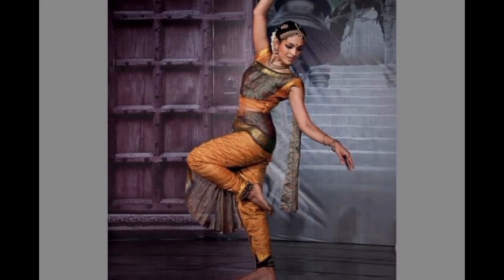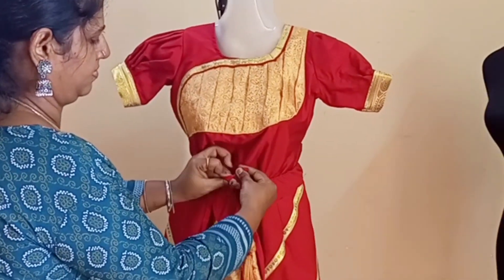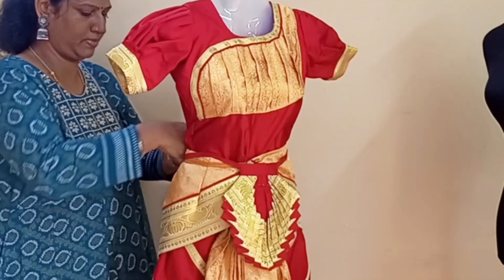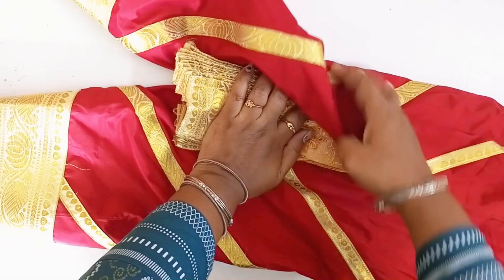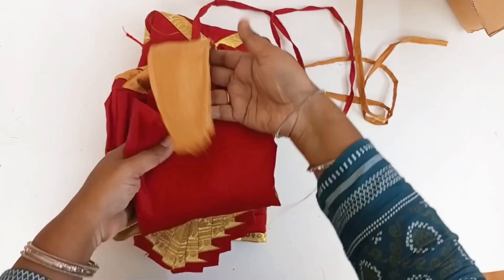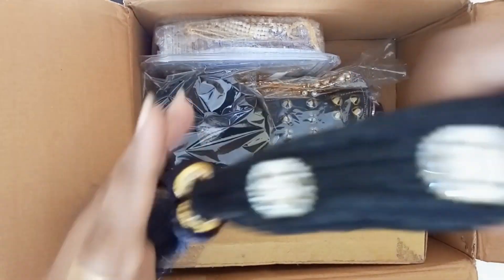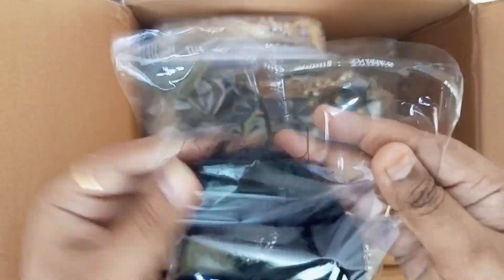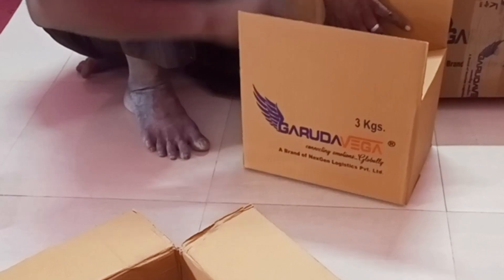My first international order💃Dancer Rukmini vijayakumar inspired costume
💥Dance costumes shop in kanchipuram💥

All type bharathanatyam costumes customized
Dancecostume, jwelleries, salangai rental service available